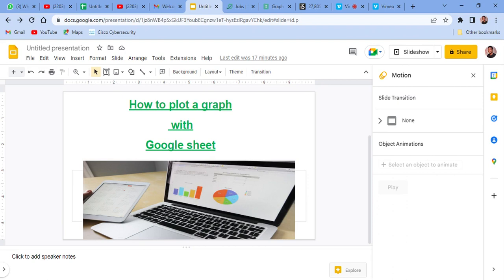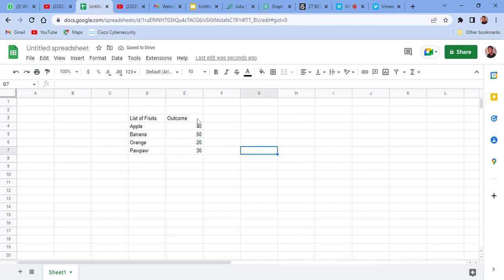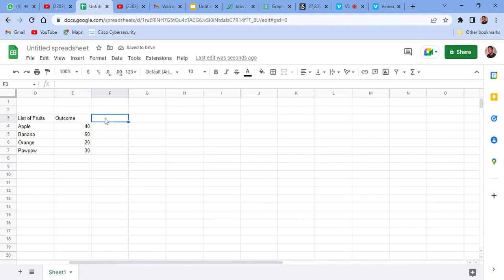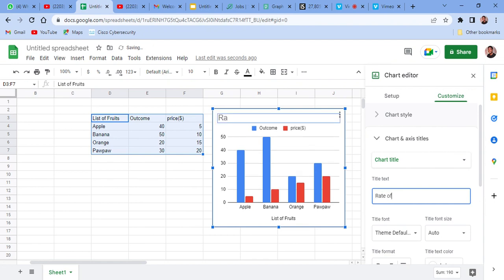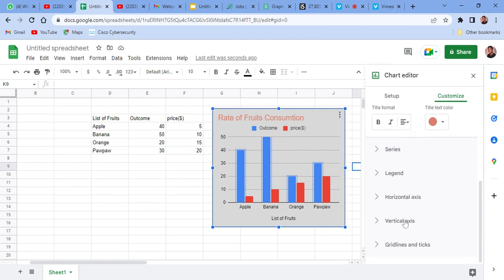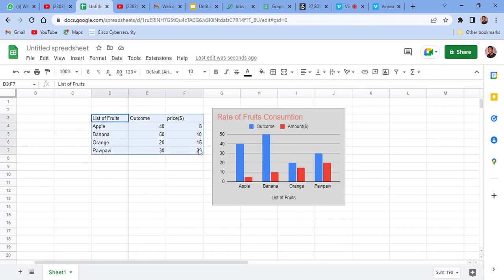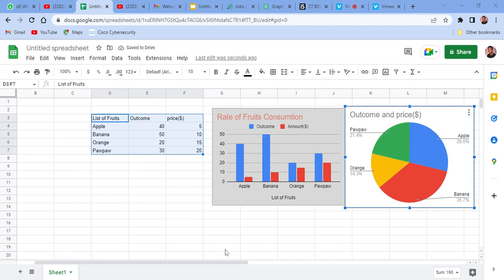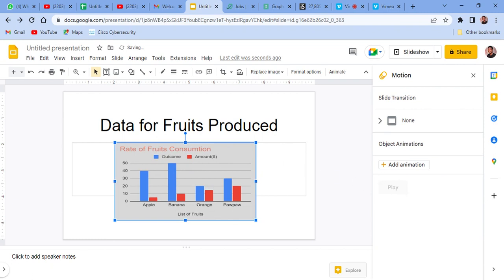How to plot graph easily with google sheet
This video explains how to plot graphs with google sheet as well as how to export it to a document.
.Follow to get more content